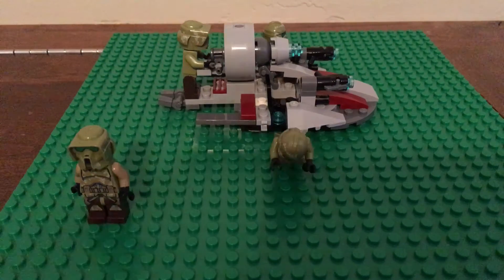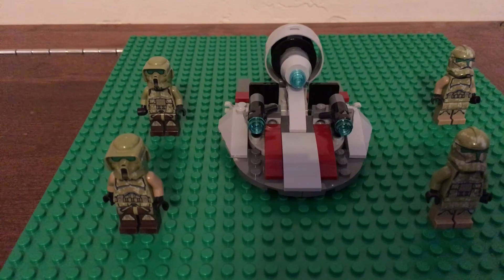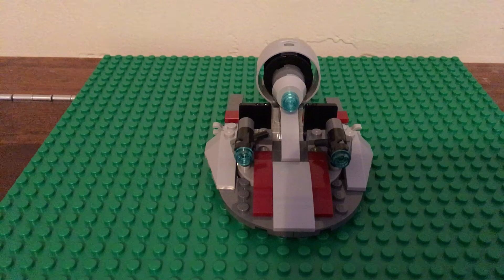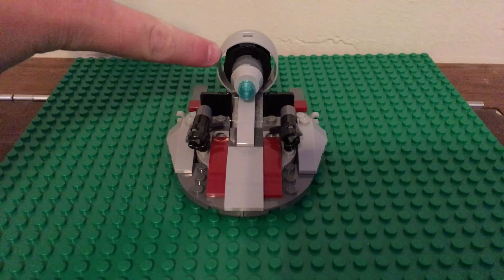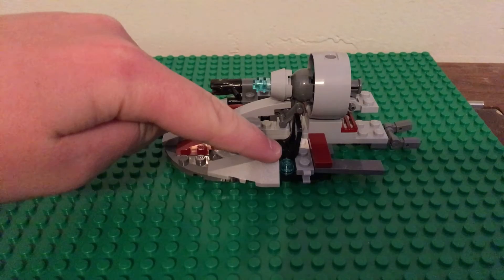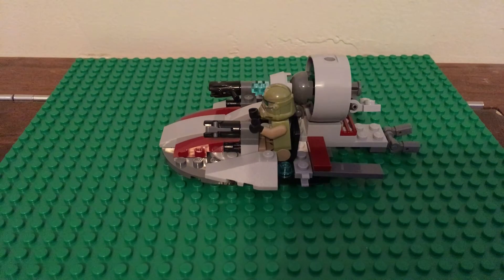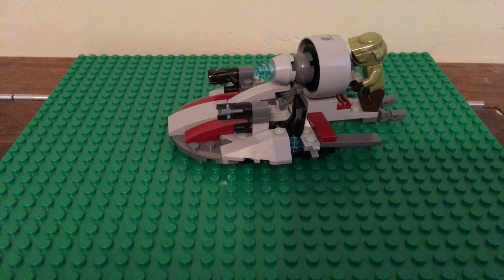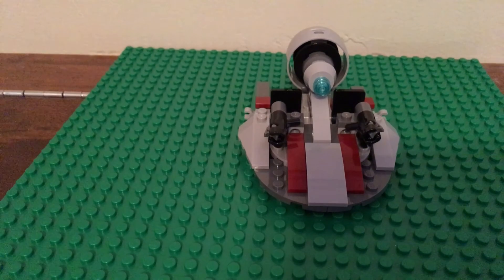Alternative Build for LEGO Kashyyyk Troopers Battle Pack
First Alternative Build. Let me know what you think!